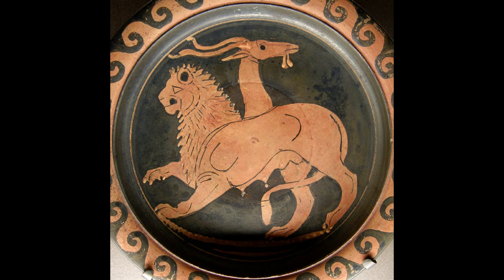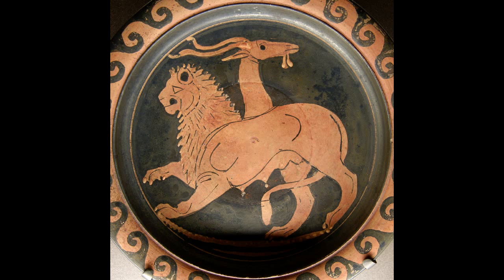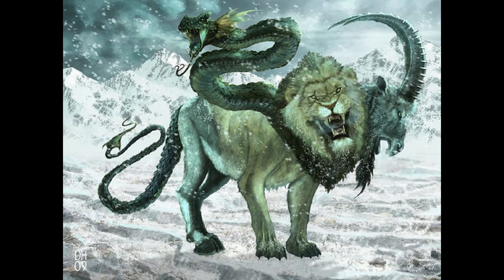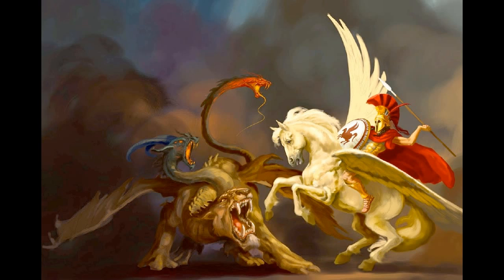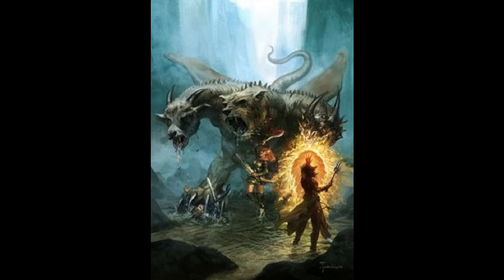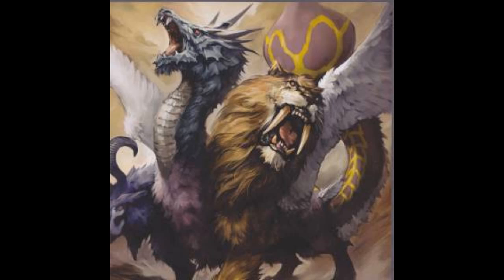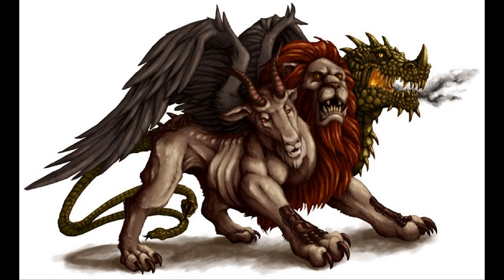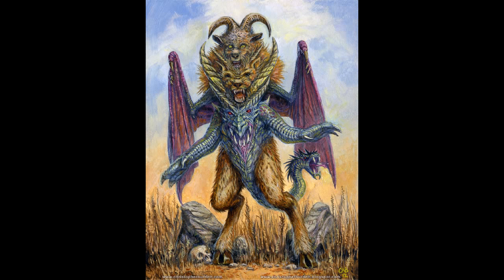Dungeons and Dragons Lore : Chimera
a monstrous fire-breathing hybrid creature. Classic mythological creatures from ancient history for your roleplaying games.